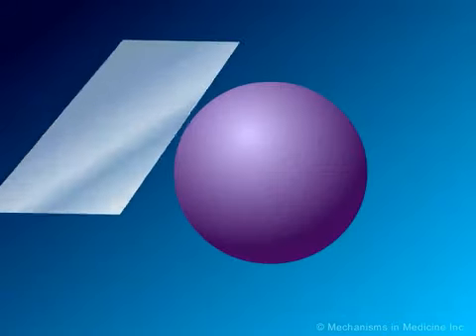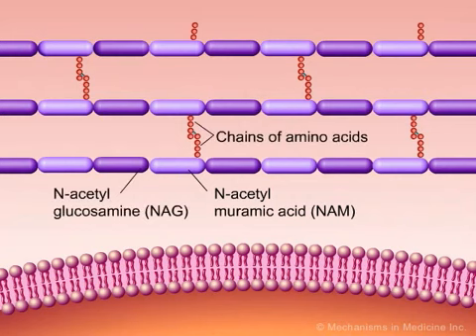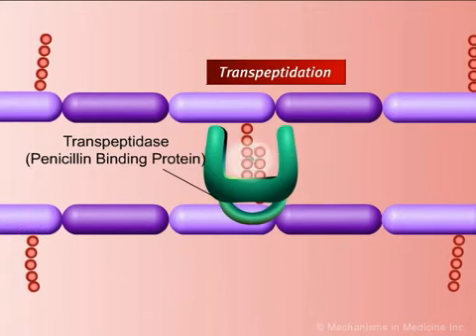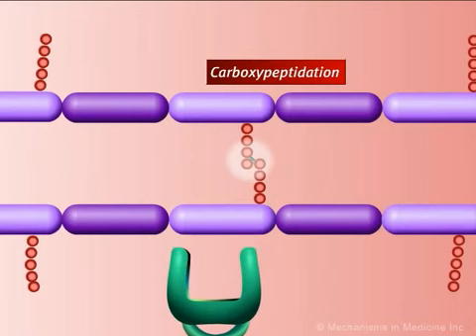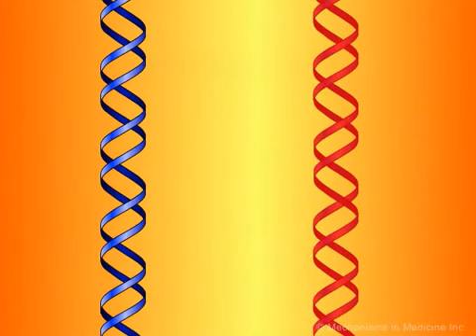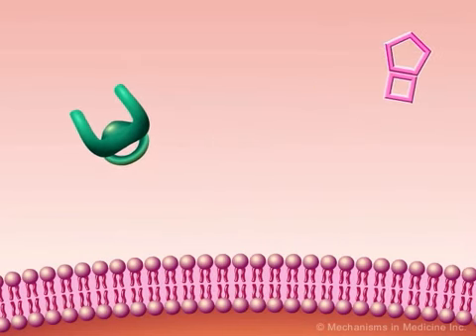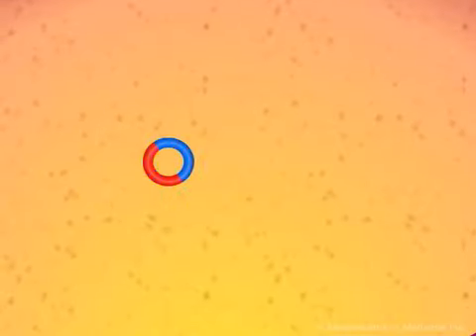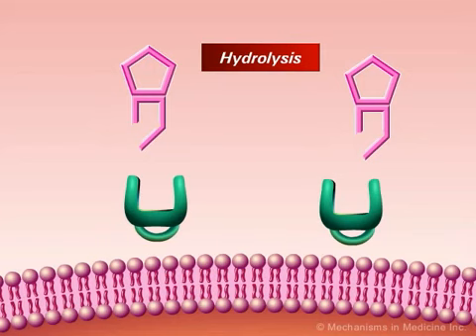ß Lactams Mechanisms of Action and Resistance